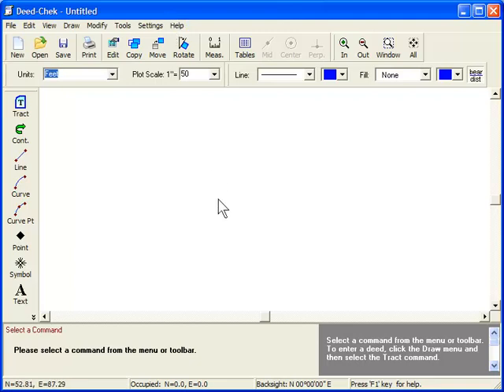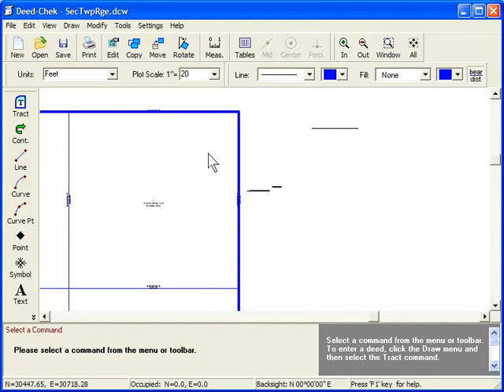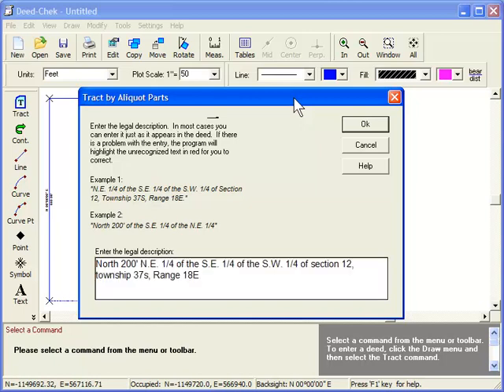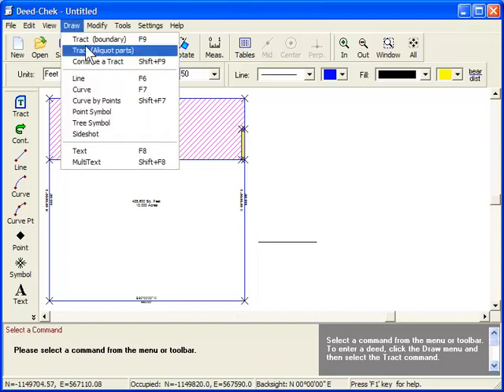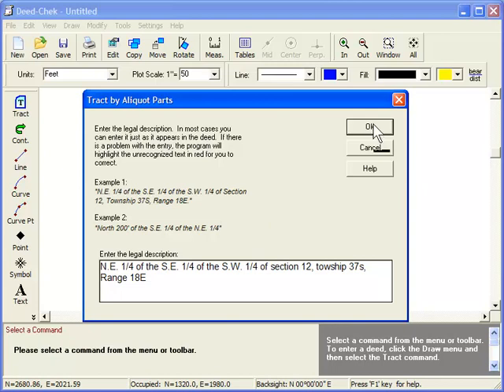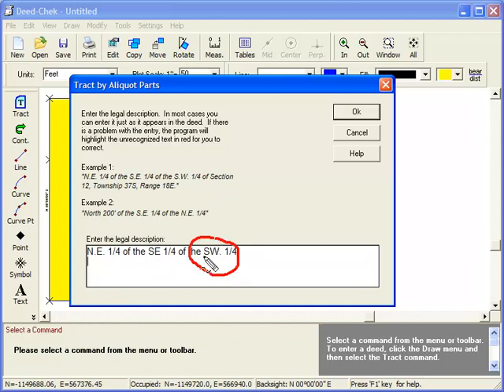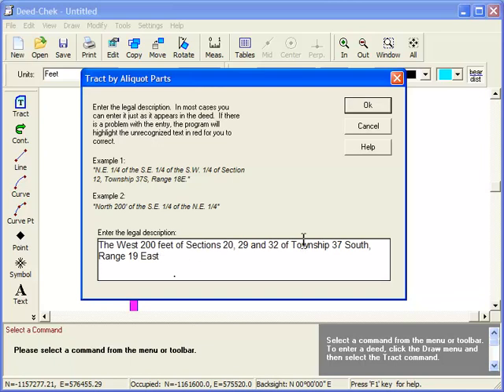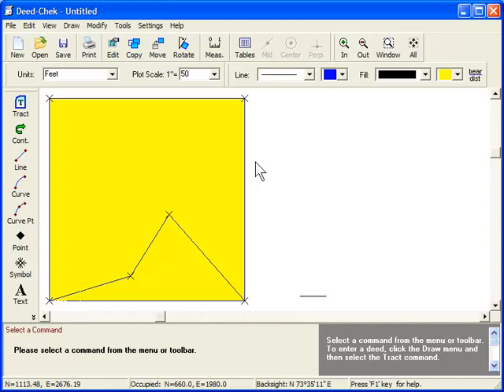Sectional Breakdown or Aliquot Parts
How to plot a parcel that is described by sectional breakdown.